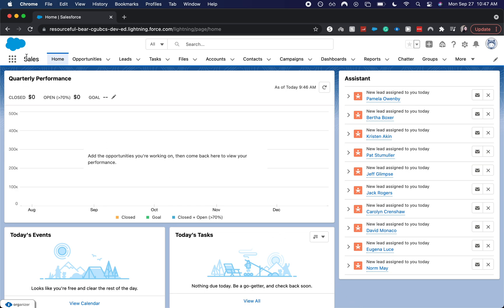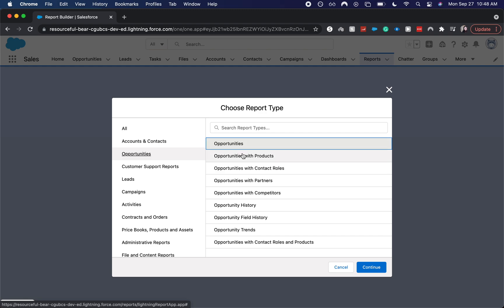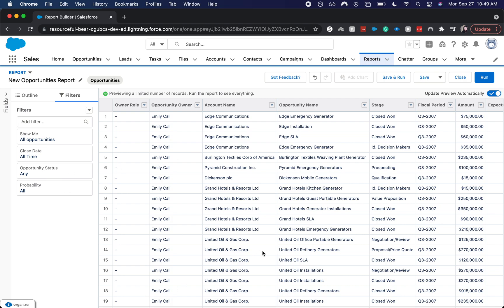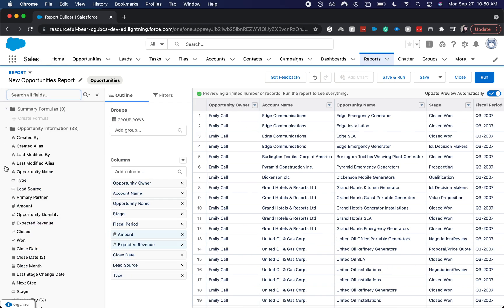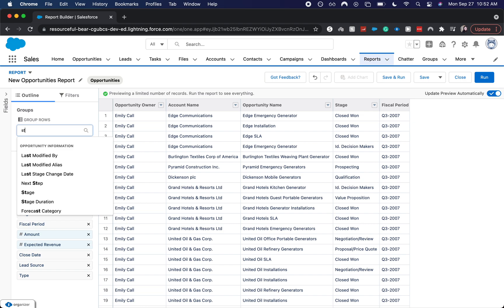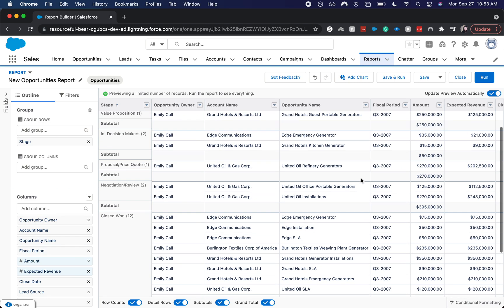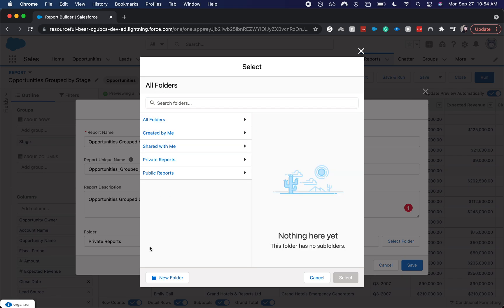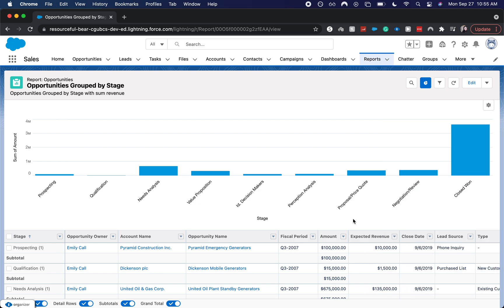HOW TO CREATE AN OPPORTUNITY REPORT IN SALESFORCE | Reporting in Salesforce with Filters and Groups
HOW TO CREATE A OPPORTUNITY REPORT IN SALESFORCE | Reporting in Salesforce with filters and groups